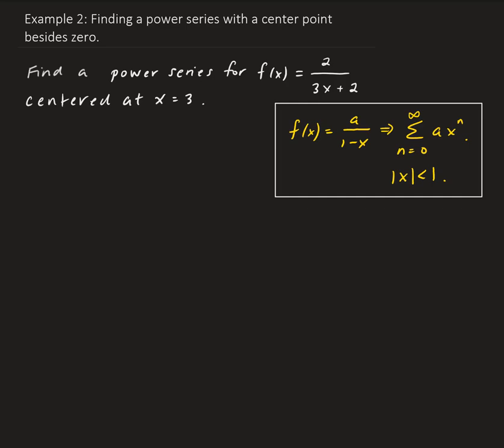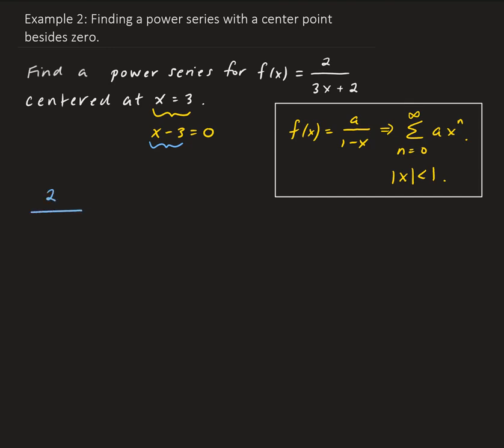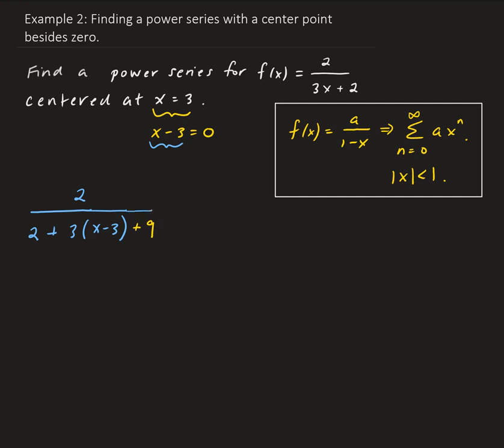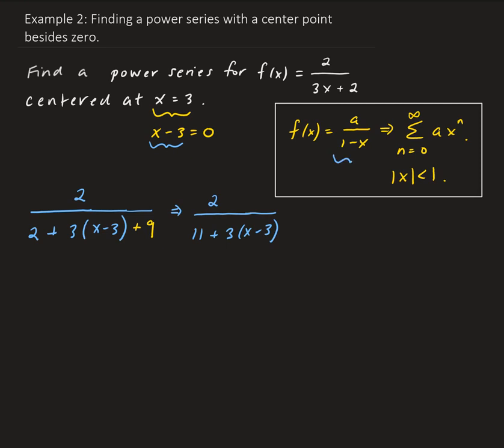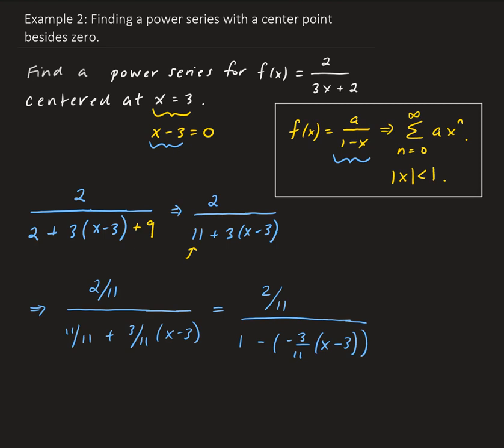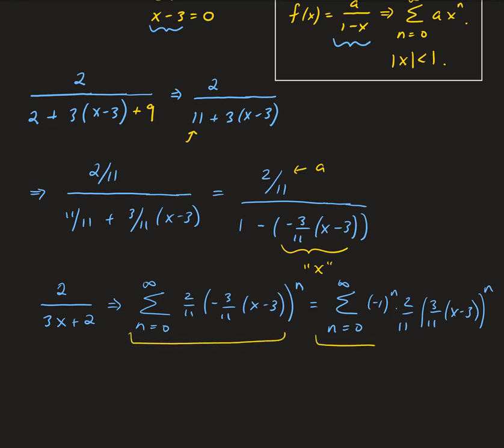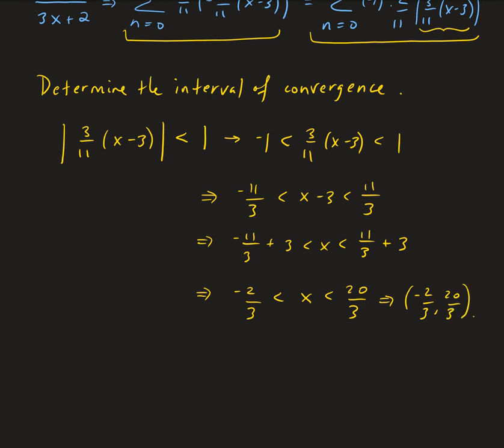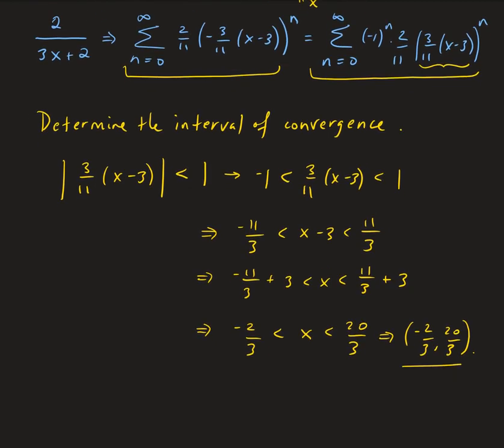Example 2: Finding a power series with a center point besides zero